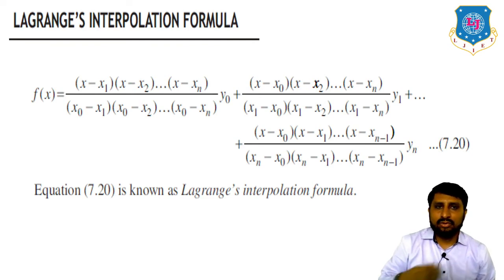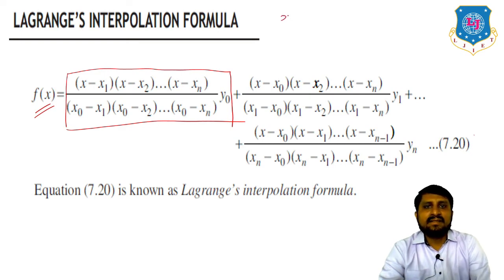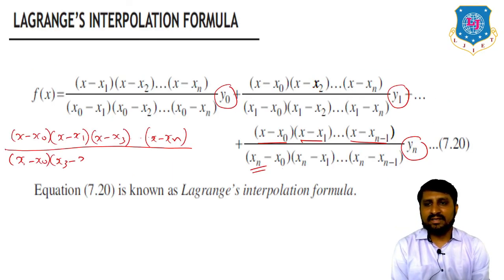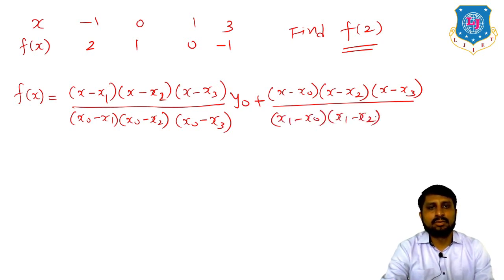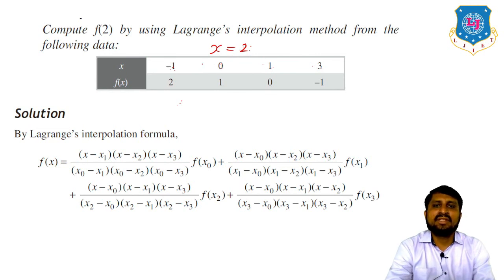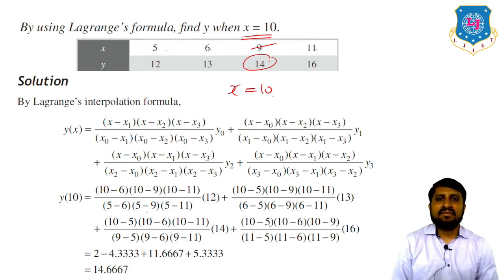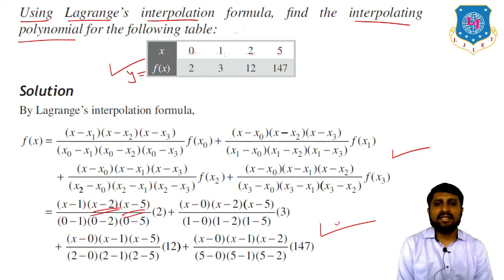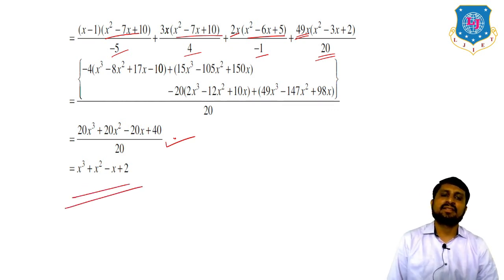L 03 Langrange’s Interpolation Formulae for Unequal Interval | Mathematics-III | Mechanical